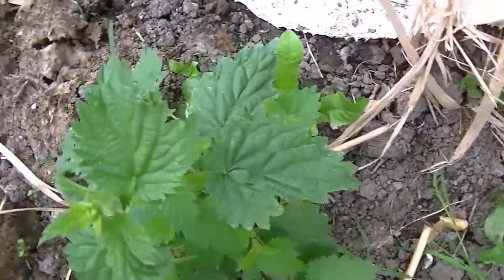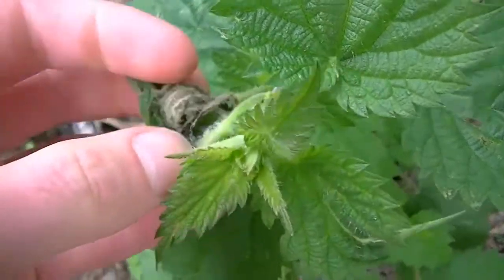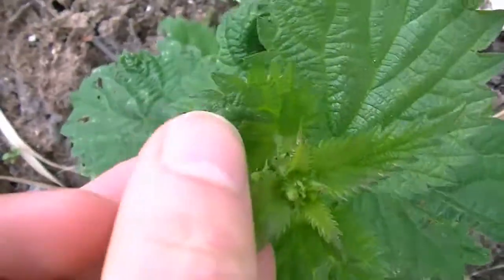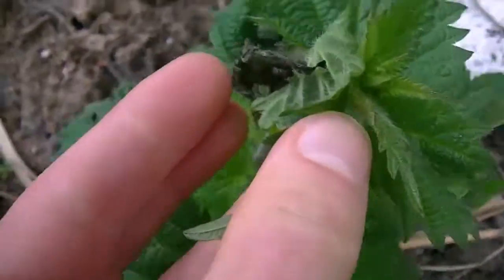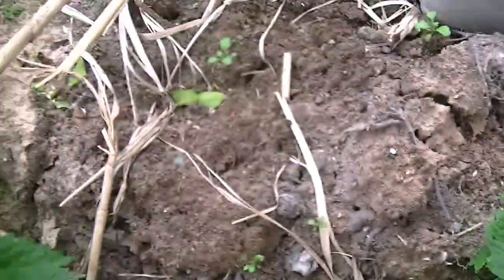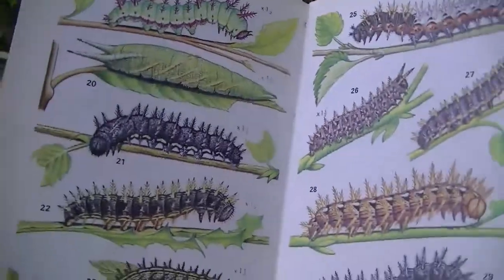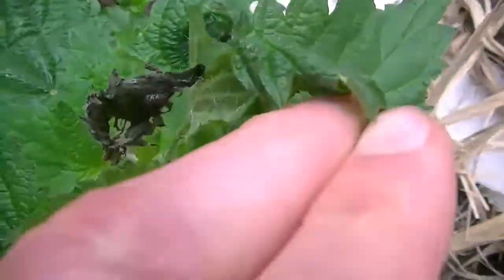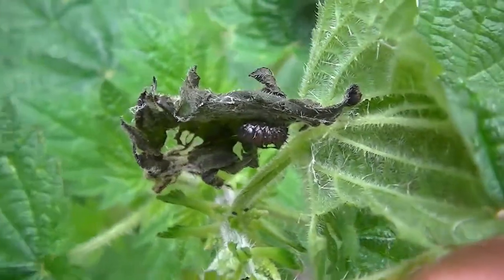Why grow nettles in your garden?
After searching for the larva of a red admiral butterfly for a few summers now, have finally found one of these caterpillars and now know what to look for now!